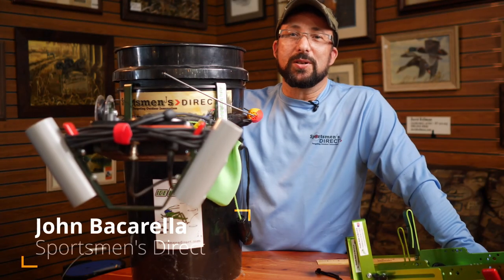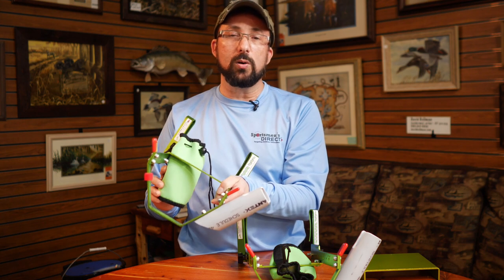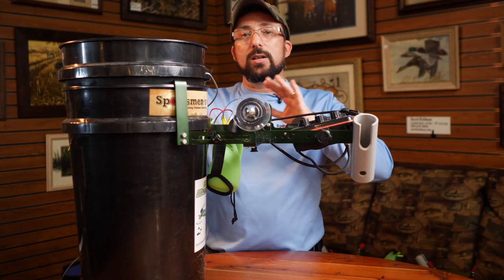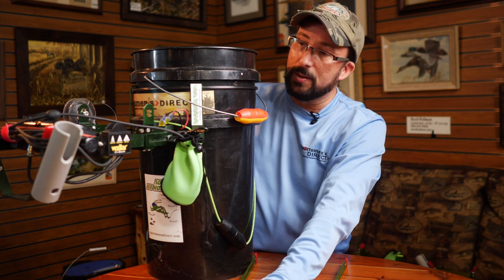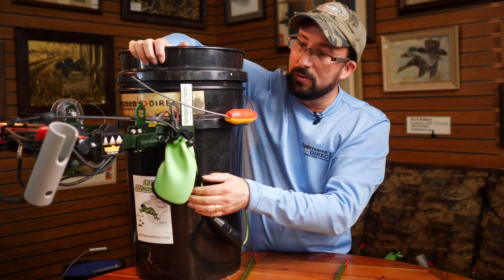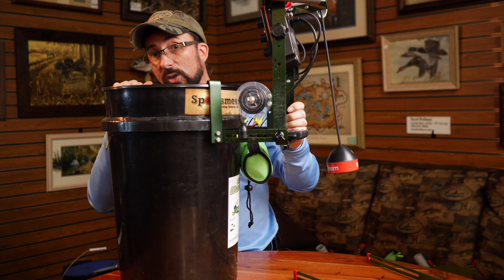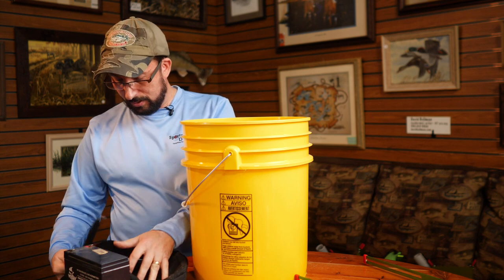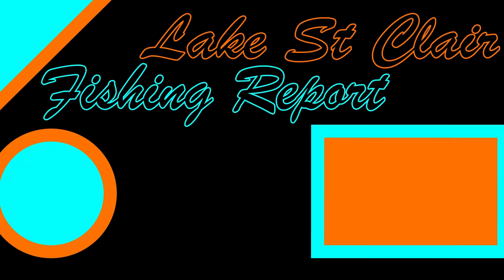Ice Hopper Showcase | Full Product Walkthrough and How To's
The Ice Hopper line of products gives ice fisherman the tools they need to quickly and efficiently "hop" from hole to hole out on the ice. The system centers around a 5-gallon bucket and offers mounting solutions for most marine electronics systems on the market, as well as accessible storage for rods, tackle, and more!

TIMESTAMPS
0:00 Intro
1:54 Lineup
4:52 Mounting Options
7:22 Setup and Features
21:06 Battery Solutions

Sportsmen's Direct is located at

Video shot and edited by Joshua Bacarella